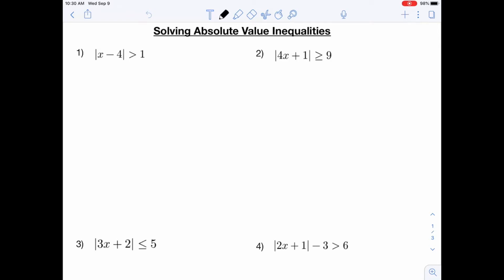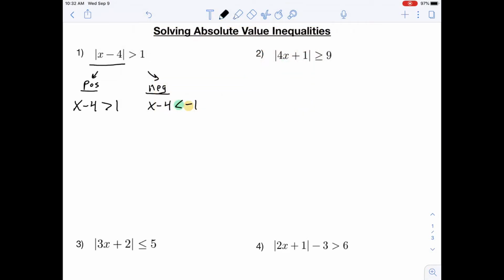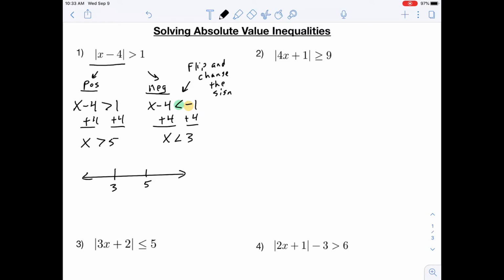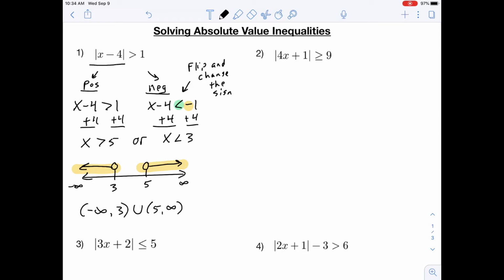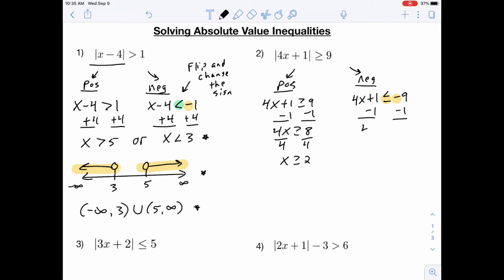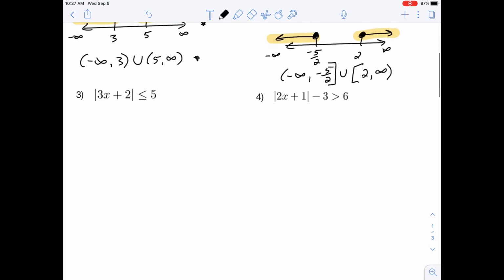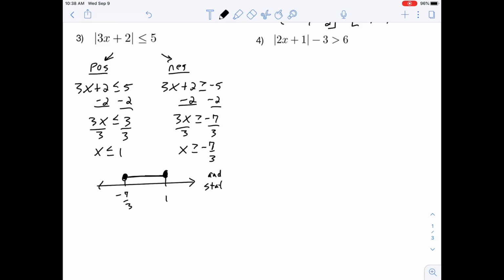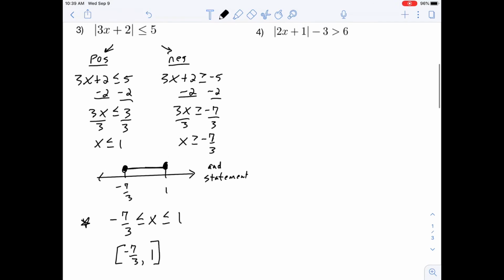Solving Absolute Value Inequalities - Part 1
Solving absolute value inequalities with the absolute value already isolated